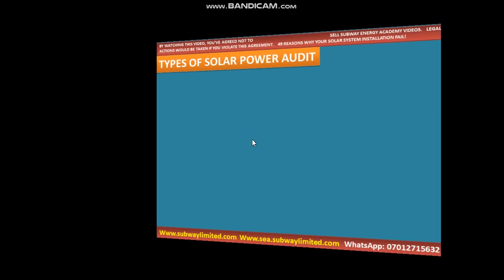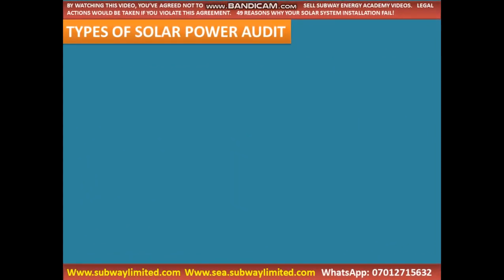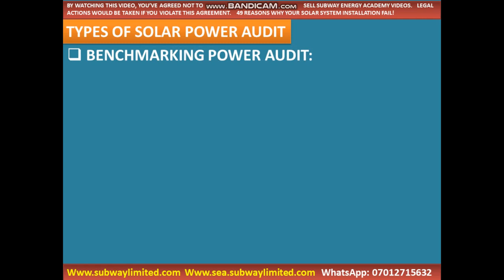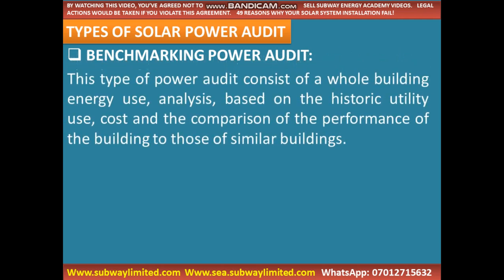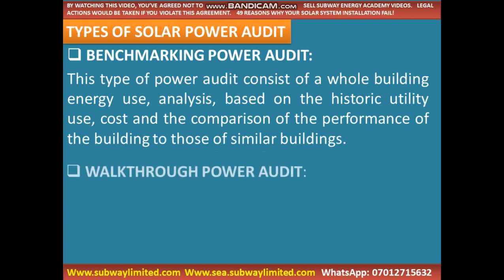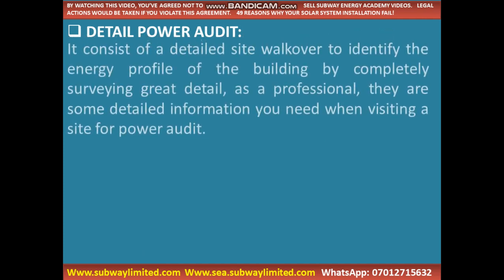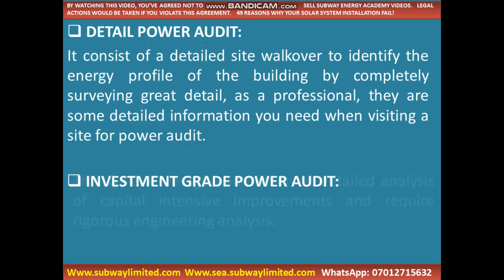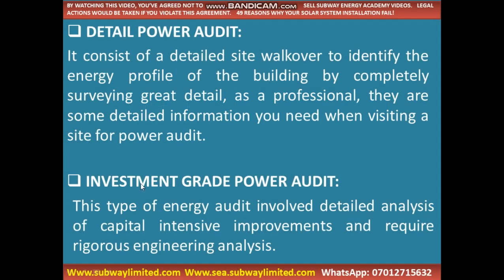9A TYPES OF POWER AUDIT